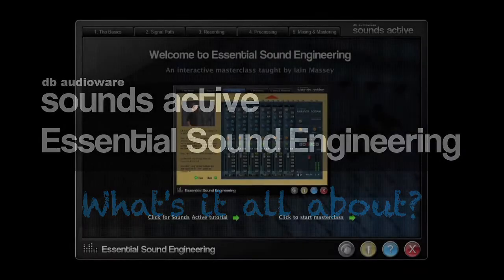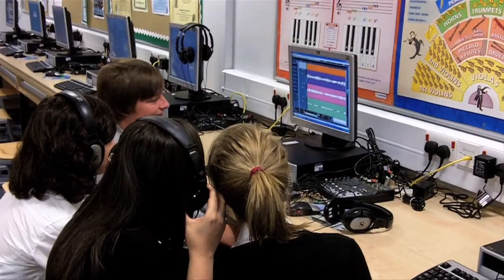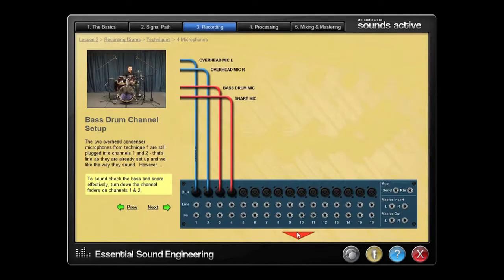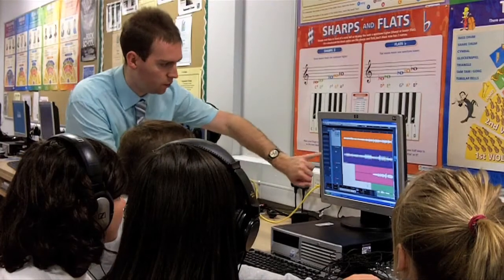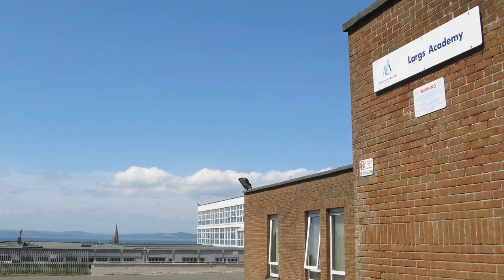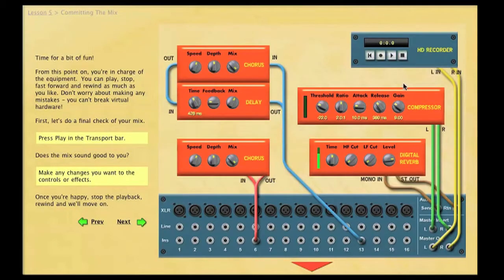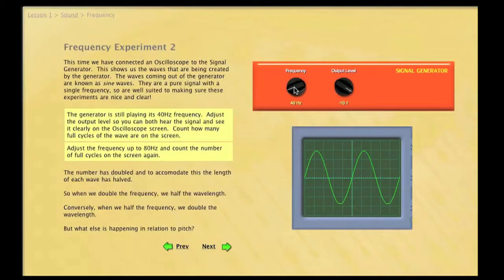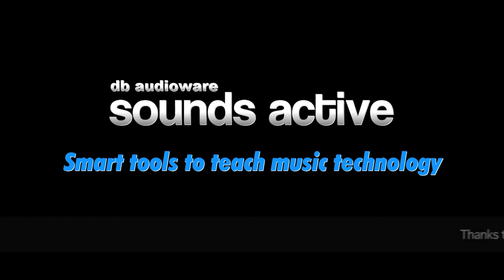Sounds Active - What's It All About?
An introduction to Sounds Active Essential Sound Engineering - an interactive software package for schools and colleges which teaches the fundamentals of Sound Engineering and Production.